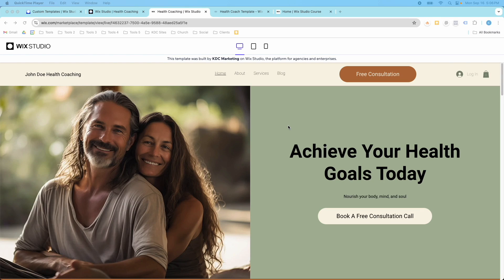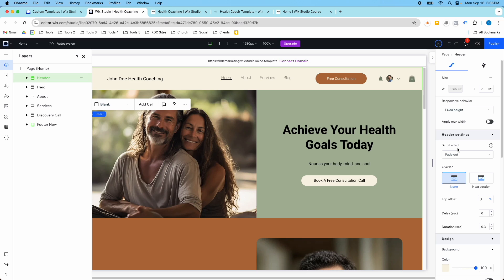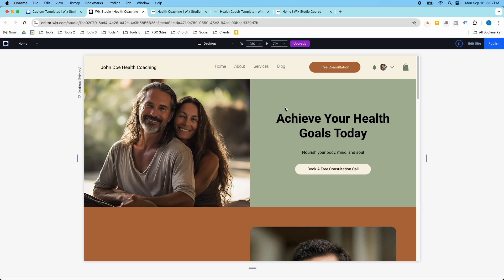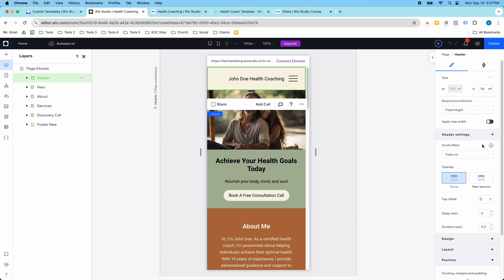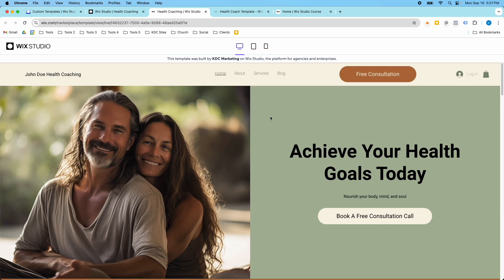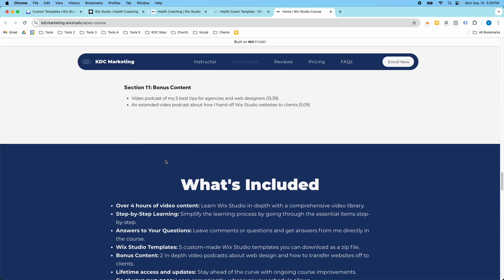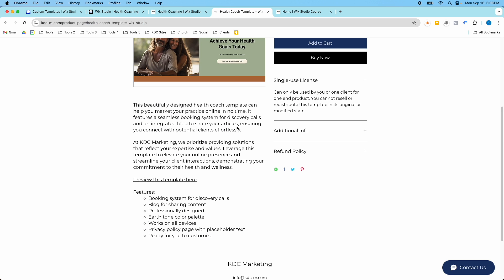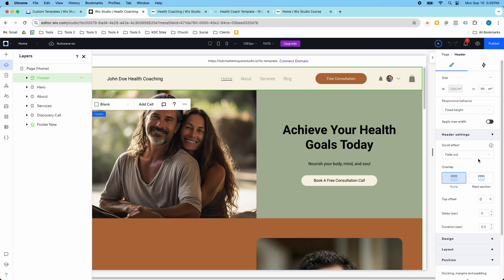Wix Studio | How to Create the "Fade" Header Scroll Effect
In this video, I show you how to create the fade header scroll effect. This simple effect can help elevate your website with a subtle animation in your website header. And it works on desktop, tablet, and mobile.